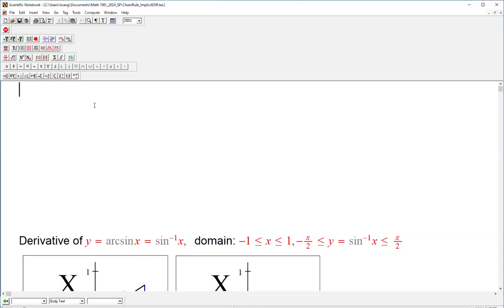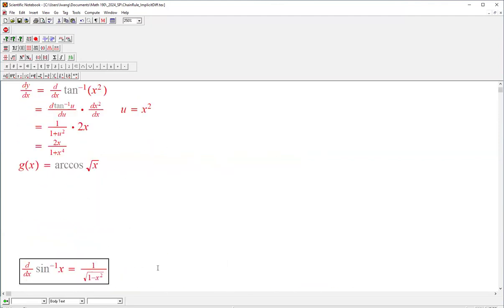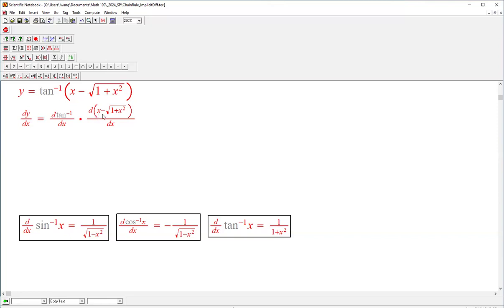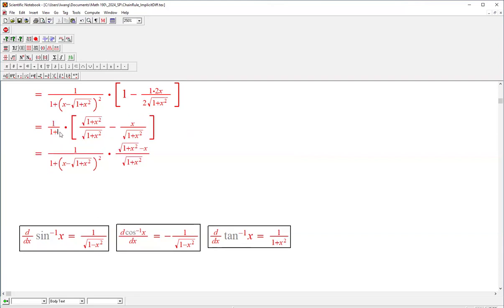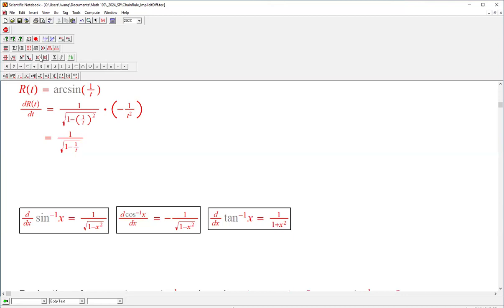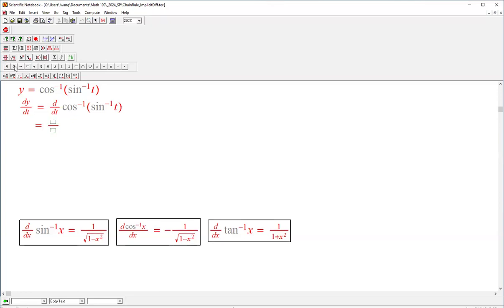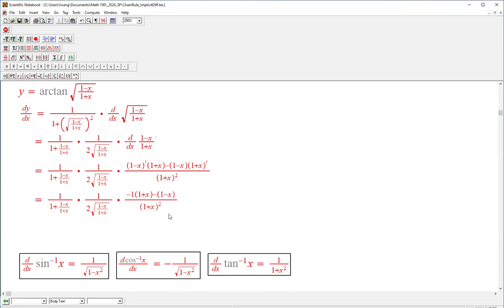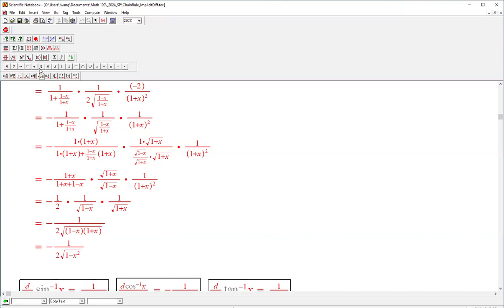Diffebertiation with Inverse Functions, Examples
Examples on application of Chain Rule with Inverse Functions